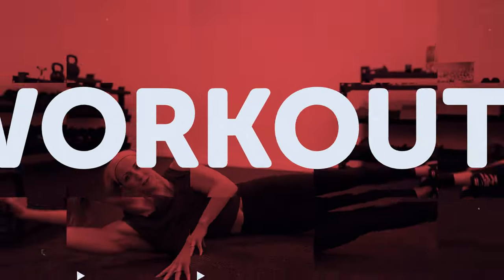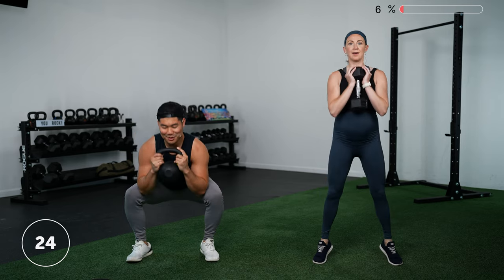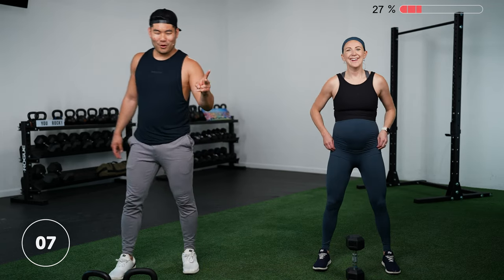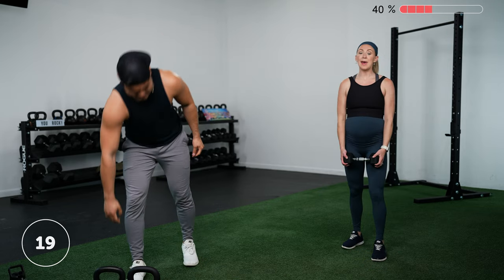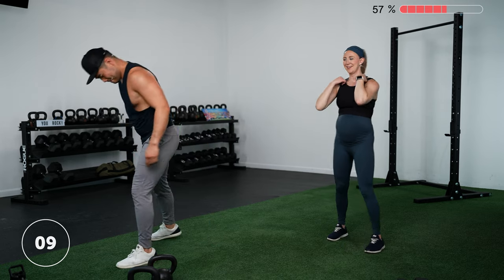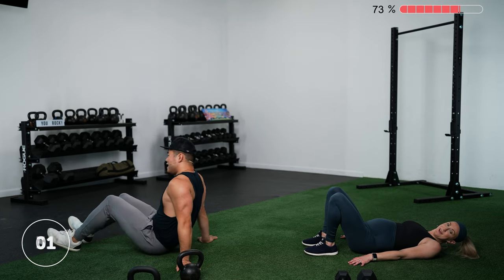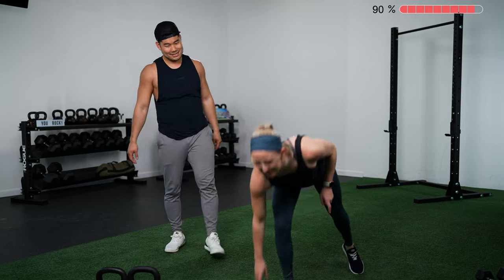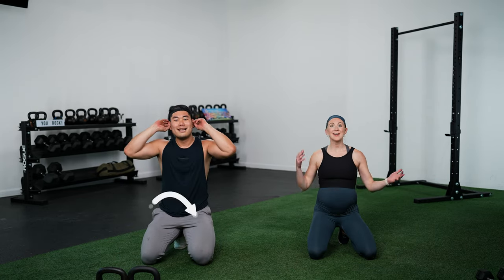40 Minute Full Body Dumbbell Workout At Home!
Welcome to today's 40 minute full body dumbbell workout you can do at home! You can actually use either kettlebells or dumbbells (we'll be showing both!). We'd recommend one heavier option for lower body work and one lighter option for upper body work.

Today's session will hit the lower body, upper body, core, and we'll even do a little HIIT session at the end!

Here's what the workout entails:

**Circuit #1: Lower Body - 40s/20s x 3 Rounds**

- Single Leg/Staggered Stance Deadlift - Left Side
- Single Leg/Staggered Stance Deadlift - Right Side
- Goblet Squat to Calf Raise
- Pulsing Split Split Squat - 20 seconds each side

**Circuit #2: Upper Body - 40s/20s x 3 Rounds**

- Push Up
- Alternating Row to Bicep Curl
- Goblet Shoulder Press
- Lat Pullovers

**Circuit #3: Core - 30s/15s x 2 Rounds**

- Frogger Sit Up/Crunch (Lauren: Standing Bicycle)
- Russian Twists (Lauren: Marching Glute Bridge/Standing Side Bends?)
- Rotational Press Outs
- Side Plank Crunch - Left Side 1st Round

**Circuit #4: Cardio - 20s/10s x 4 Rounds**

- Burpees
- Pop Out to Squat

Let us know what future videos you'd like to see!

Jason and Lauren

P.S. If you'd like to sign up for a free 5-day trial for our on-demand platform consisting of workouts just like these,